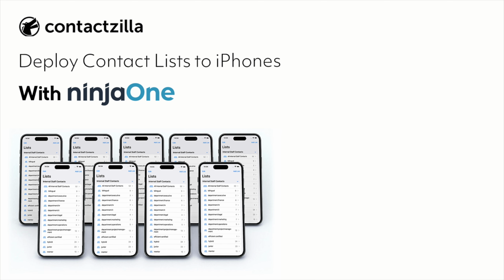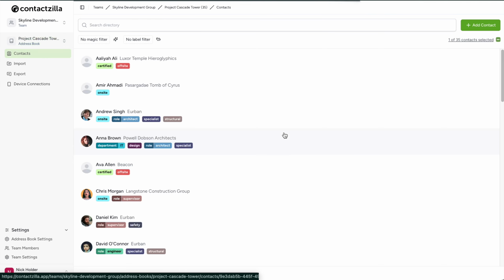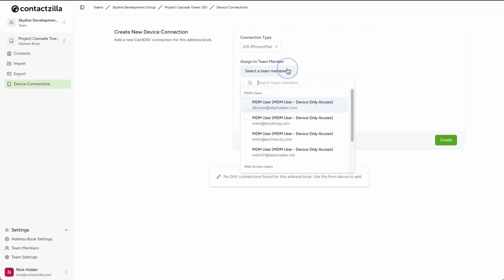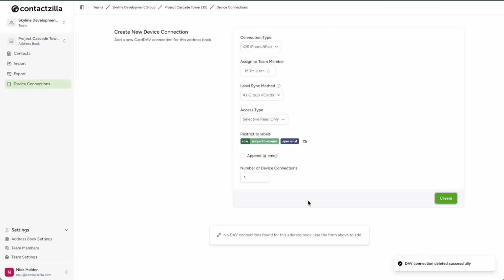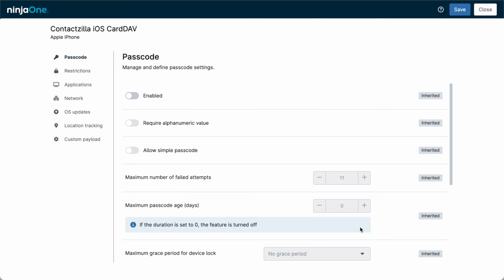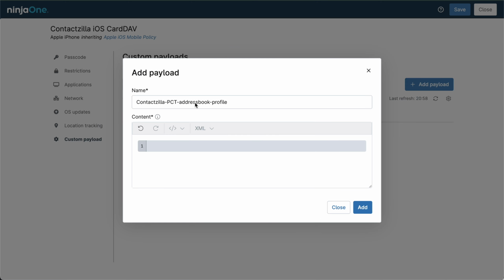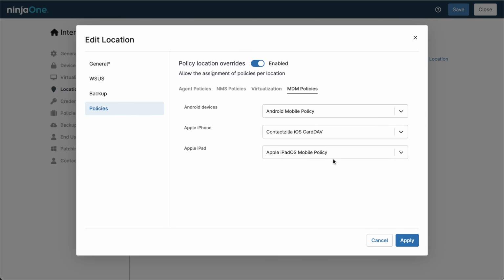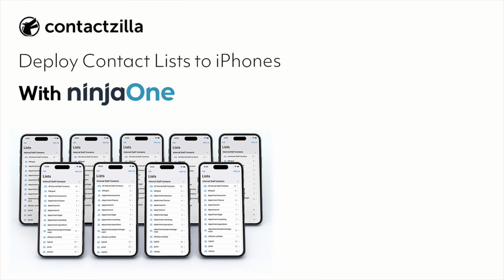Deploy Contact Lists to iPhones with NinjaOne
In this video, we show how to deploy read-only contact lists to iPhones using NinjaOne MDM and a CardDAV mobileconfig profile generated by Contactzilla. You’ll see how NinjaOne policies, locations, and custom payloads work together to push contacts to managed iOS devices. This walkthrough is aimed at IT teams managing shared contacts at scale.